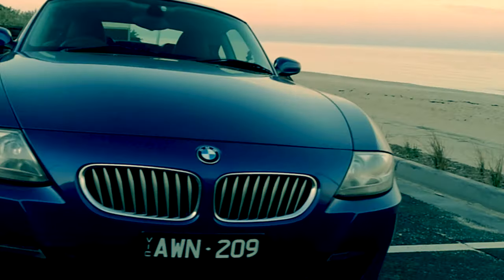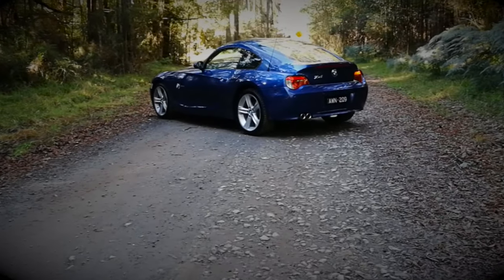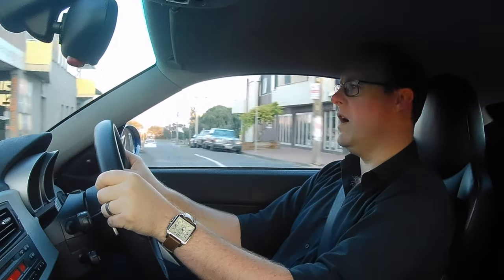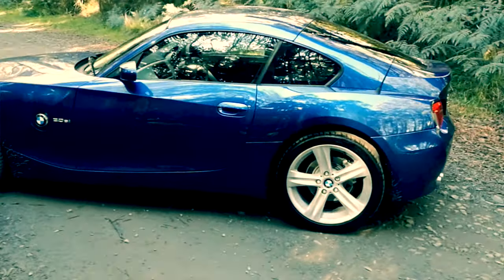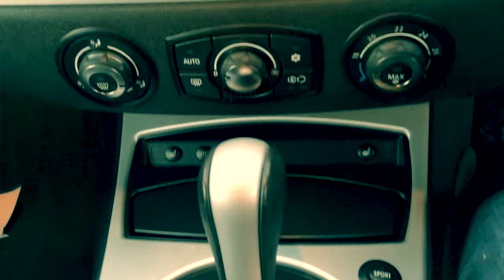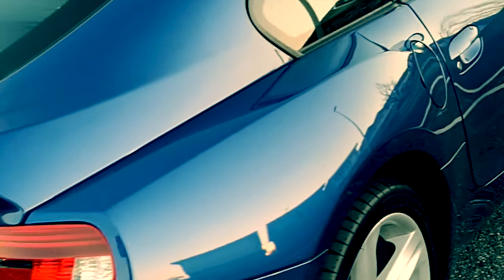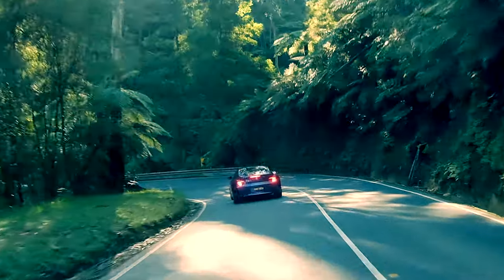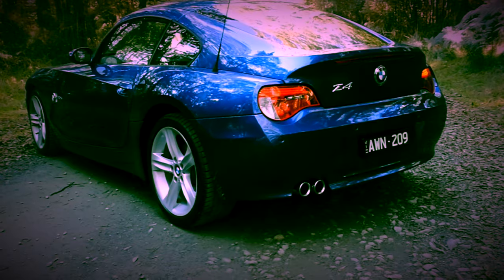2006 BMW Z4 Coupe Review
BMW Z4 Coupe - An upcoming modern classic.  We take you for a ride in a sleek blue 2006 BMW Z4 Coupe 3.0i.